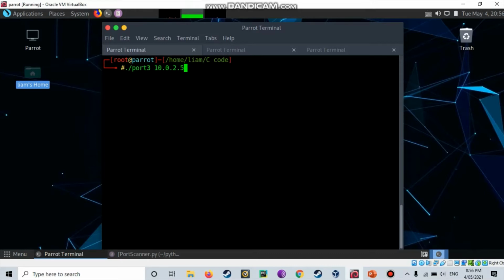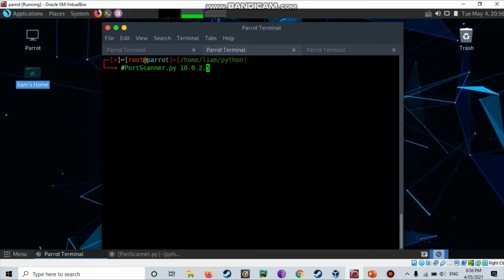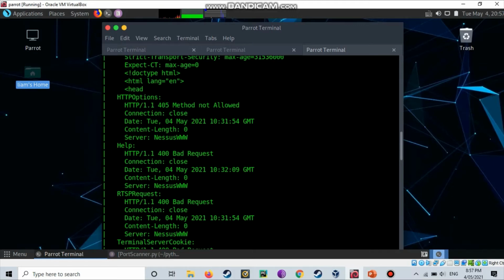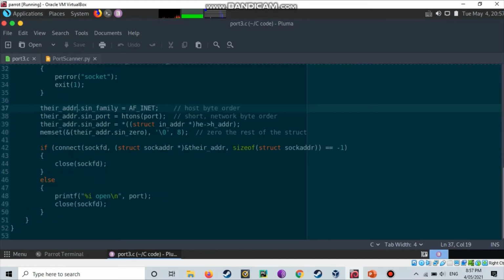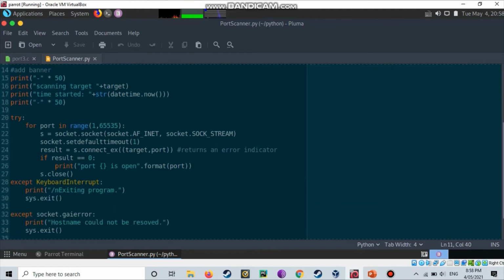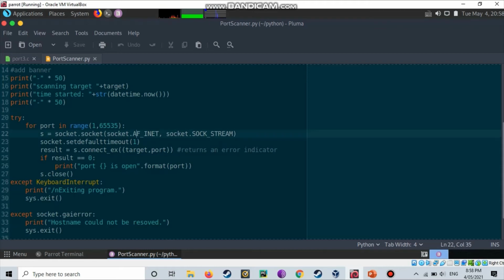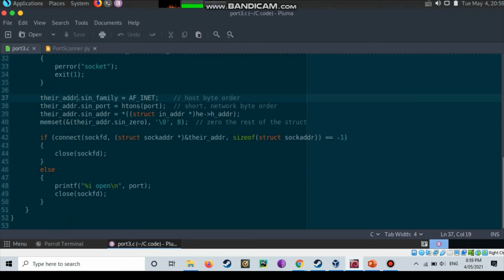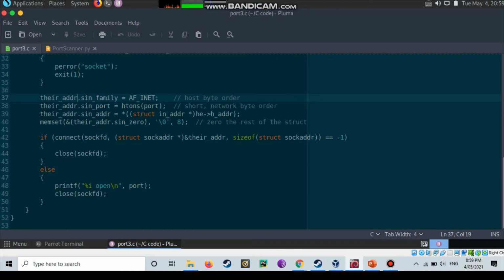How to port scan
Hi in this video I am going to teach you how to port scan